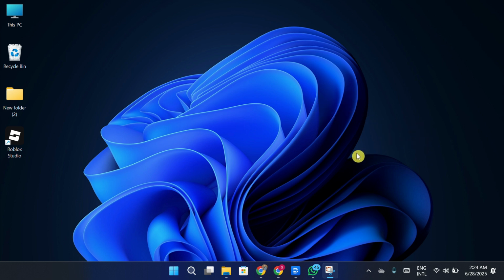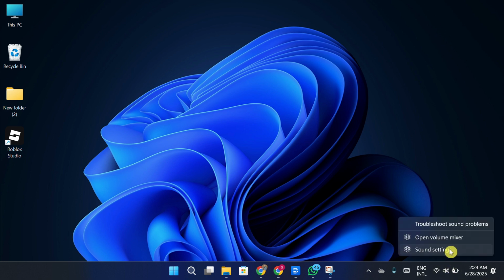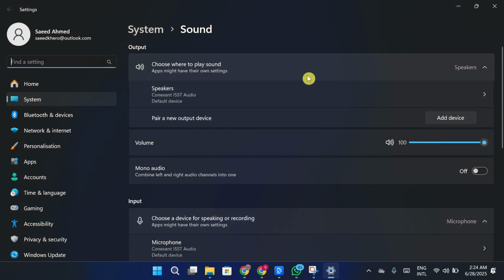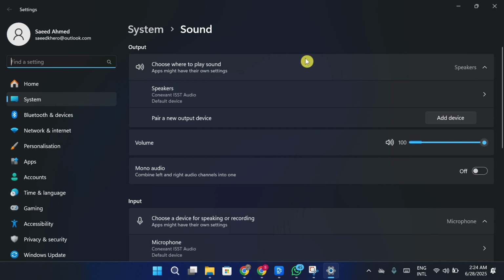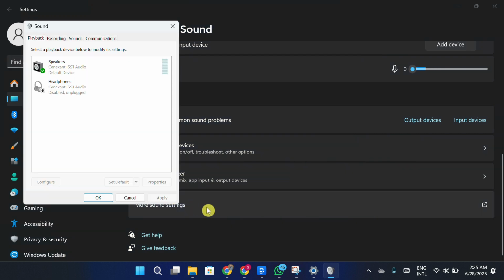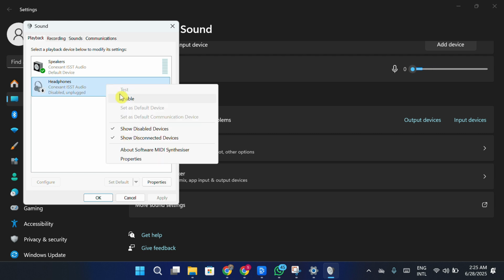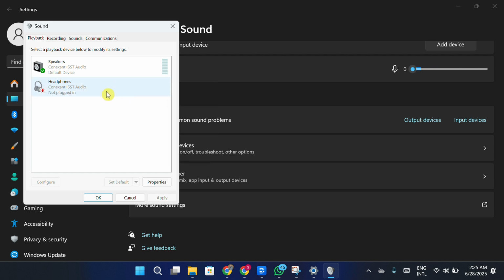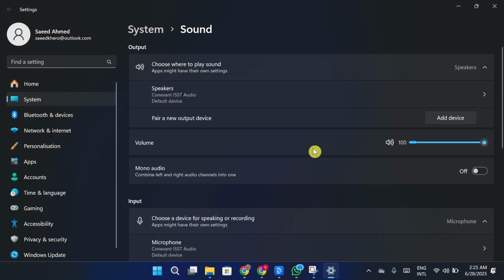How To Fix Headphones Not Detected in Windows 11 – Full Guide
You’ll learn how to fix headphones not detected in Windows 11. This is how to get audio working again.